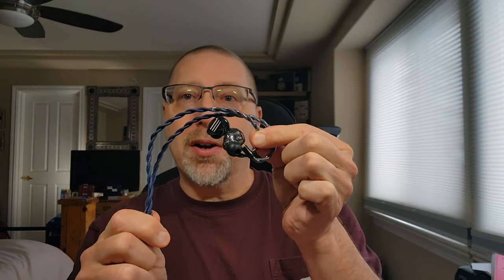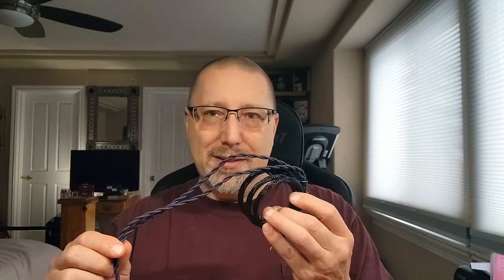Tansio Mirai RGB - PURE PRIMAL BLISS